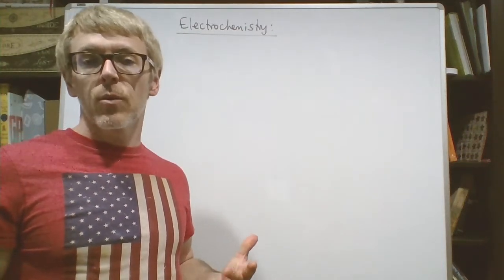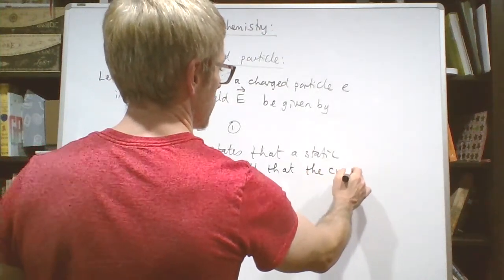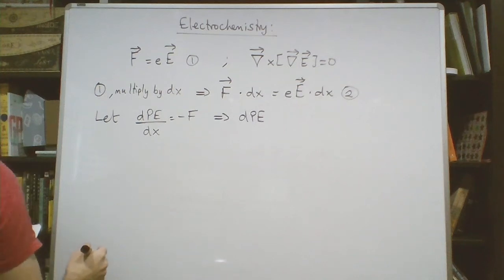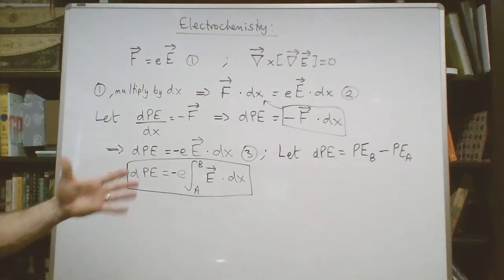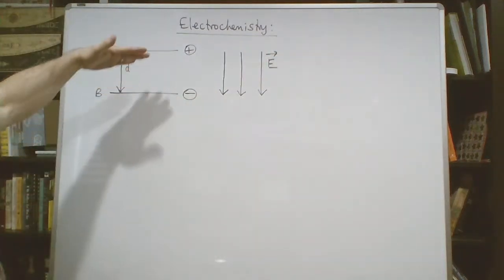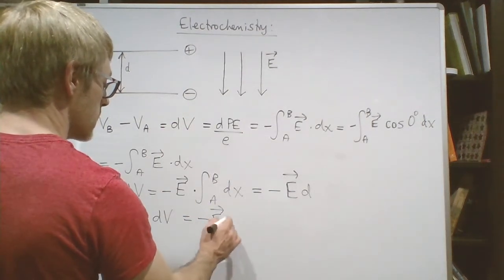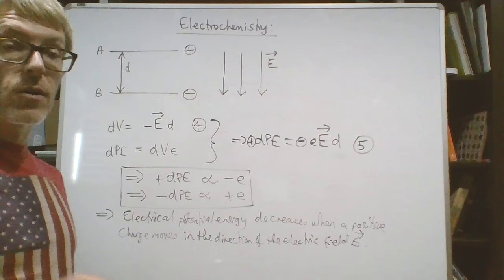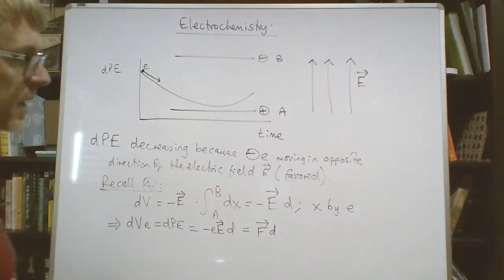Introduction to voltage for electrochemistry